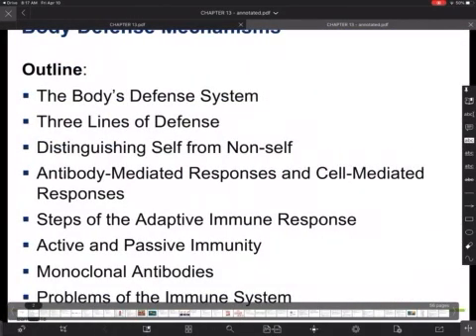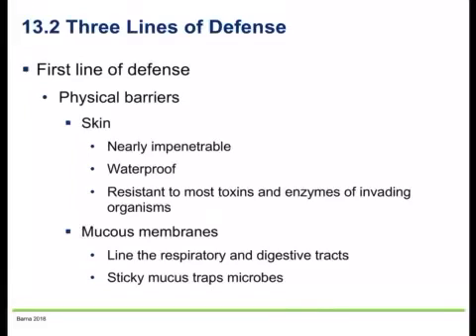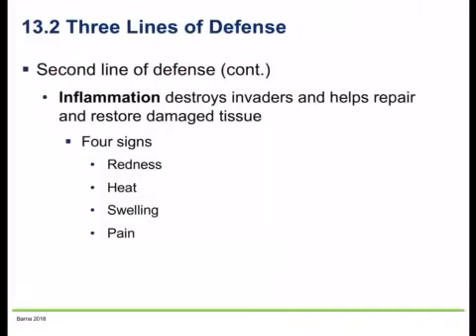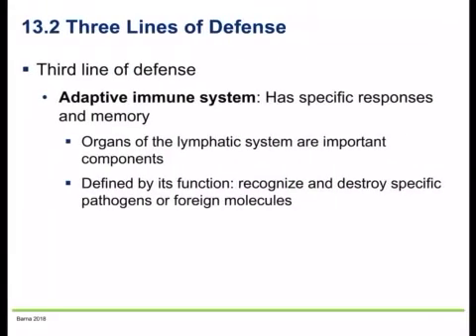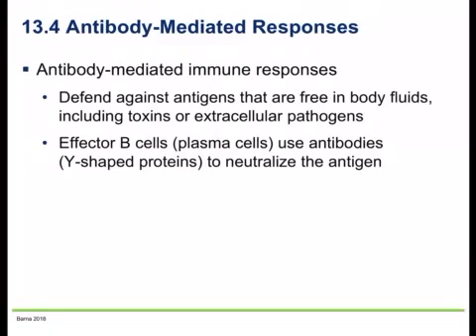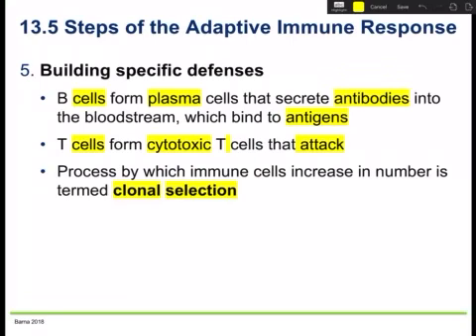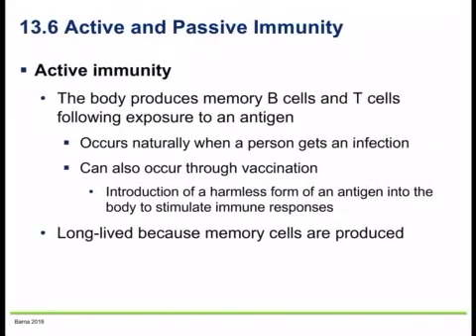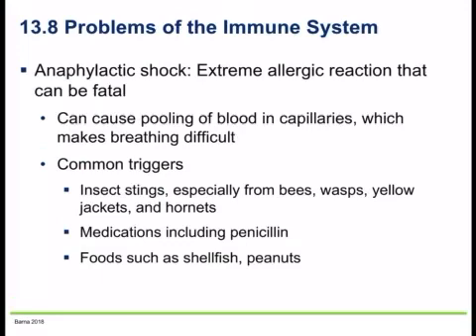Chp 13 immunity